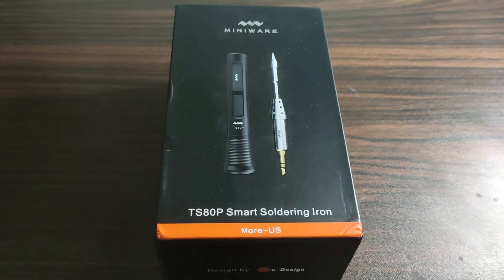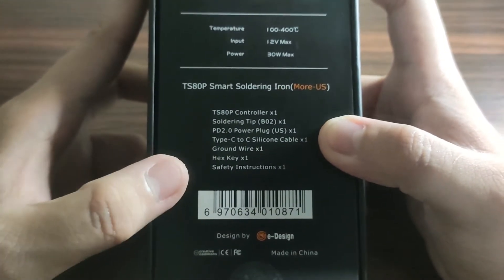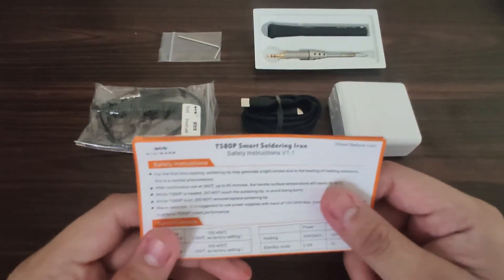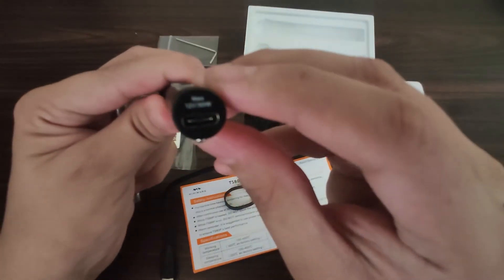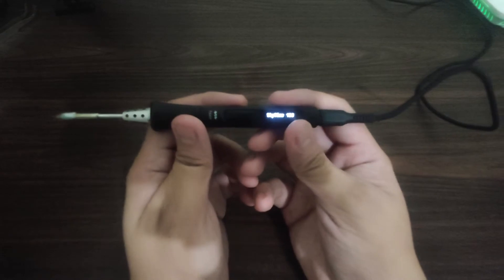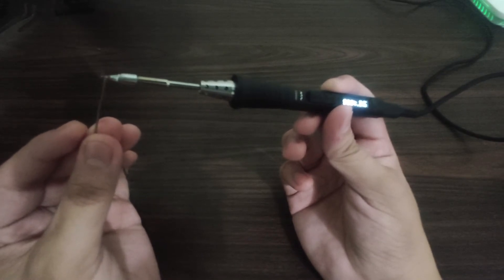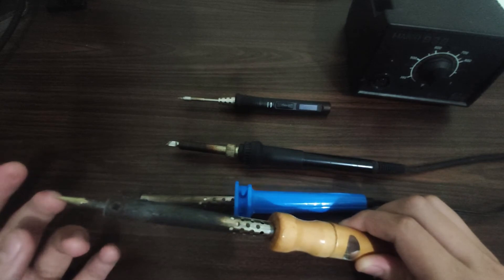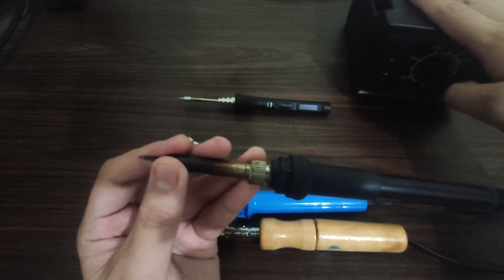Miniware TS80p smart soldering iron unboxing and review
After years of using cheap general purpose soldering iron for prototyping, I've finally decided to buy a TS80p smart soldering iron. Is it worth buying? Or is it just a hype? Find out more in this video.